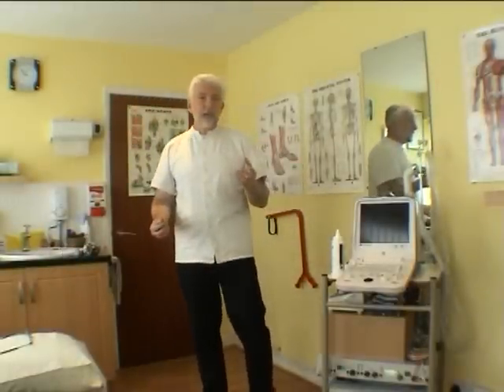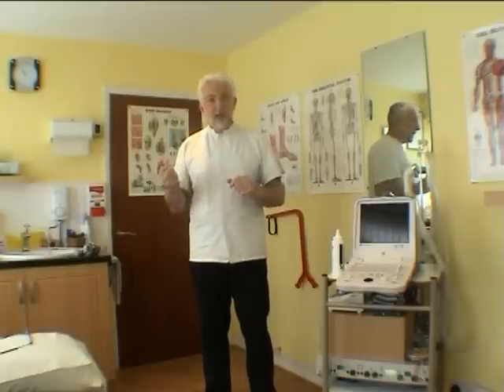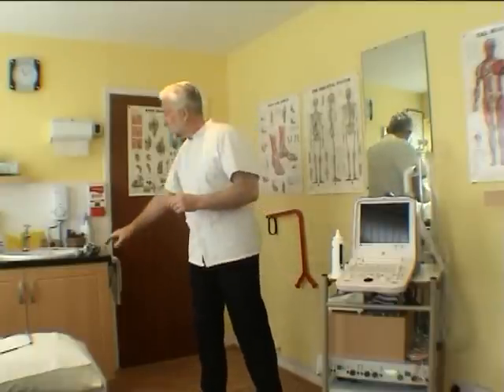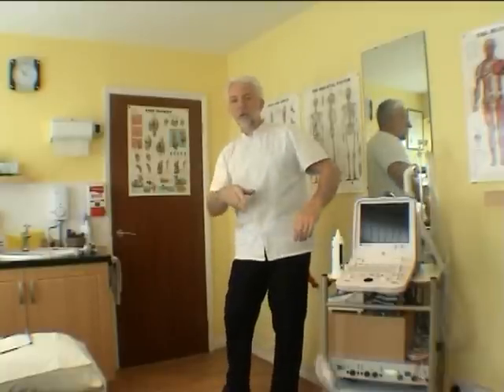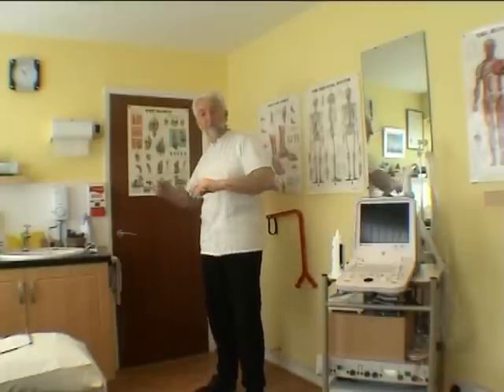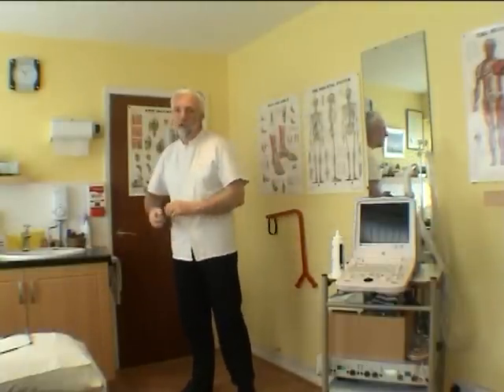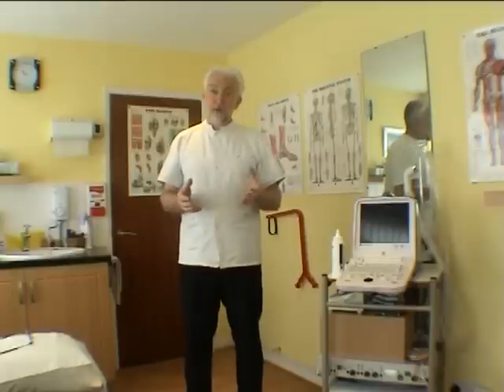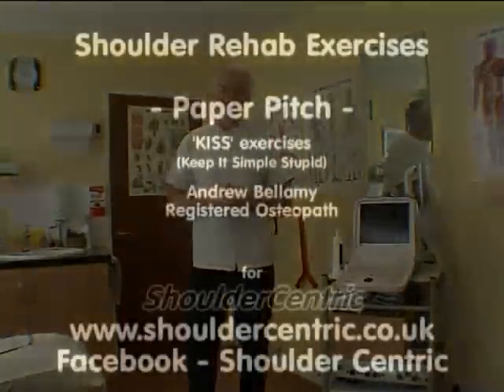SHOULDER REHAB:Paper Pitch for Rotater Cuff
An early-to-intermediate rehab exercise following shoulder injury, especially rotator cuff. Keep It Simple and this will help rehabilitate the rotator cuff mechanism to restore its sequential action. The exercise help to fill the gap that is often left between passive, (eg pendulum type), and mor eactive strength training.